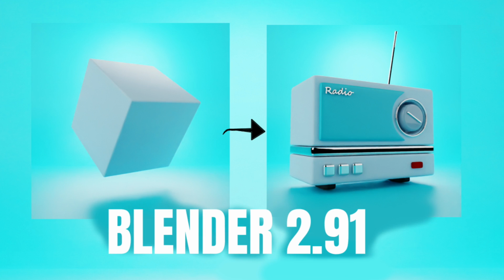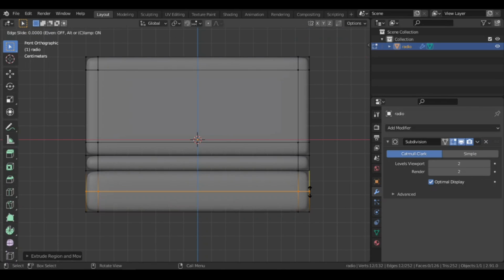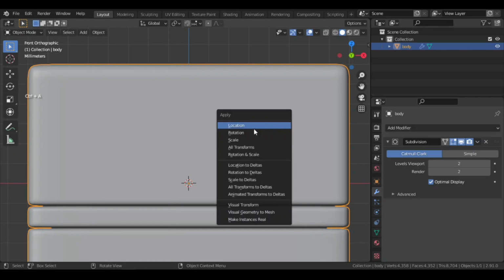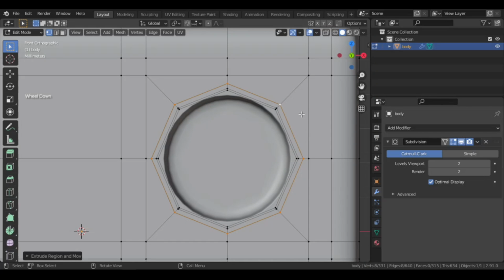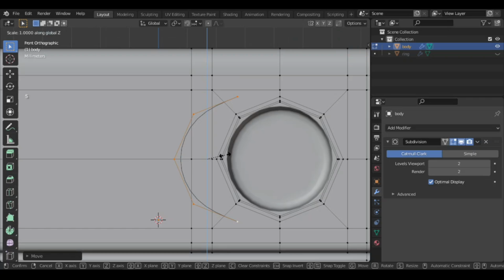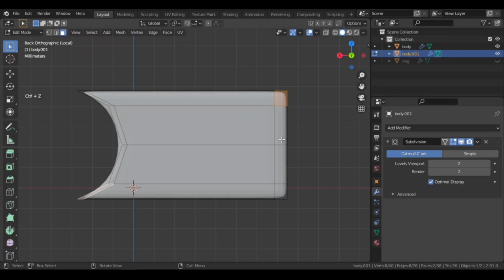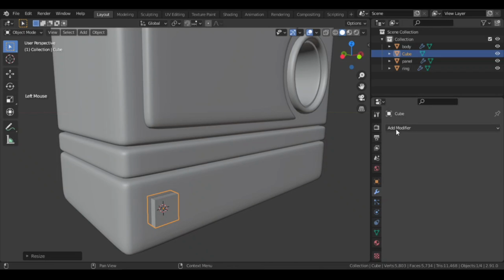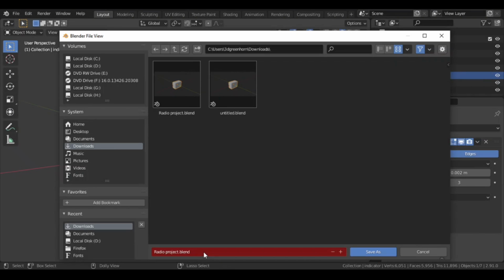Radio in Blender - Part 2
Watch the second part of the Blender 2.91 Beginner Radio course.

If you ever wanted to learn 3D modeling, but never really had hours to spend on long modeling courses, this short course has got you covered. Try 3D modeling with the 3D software "Blender" preferred by most of the popular 3D artists around the globe. And it's FREE.
If you are switching from other 3D applications, or even if you know nothing of 3D, following this tutorial series won't be a problem for you.
Blender is a great free program. It supports the entirety of the 3D pipeline—modeling, rigging, animation, simulation, rendering, compositing and motion tracking, video editing, and 2D animation pipeline.